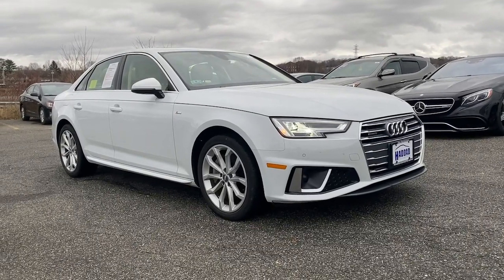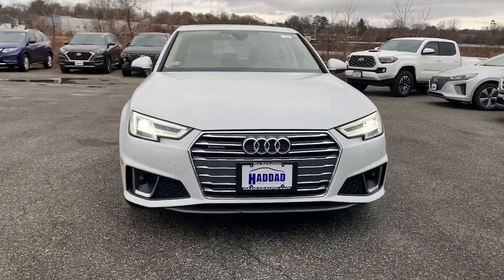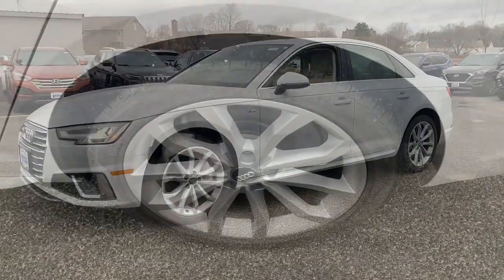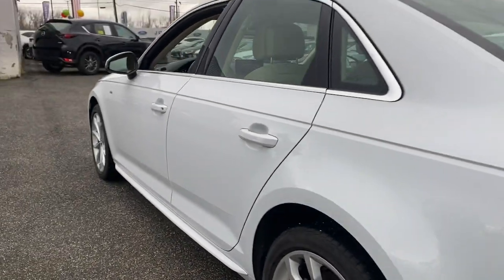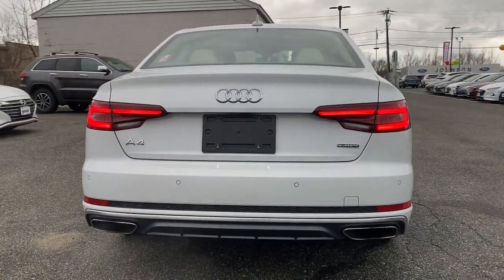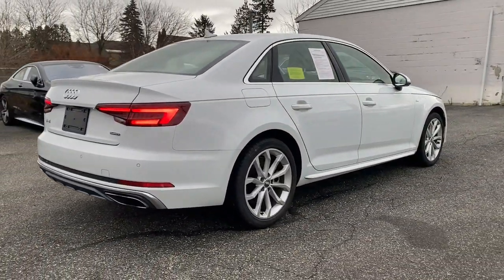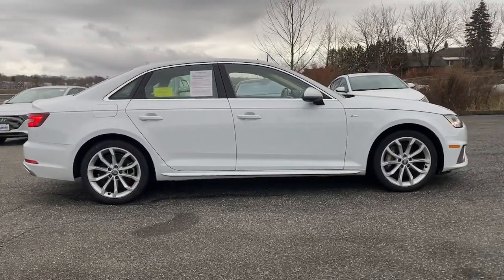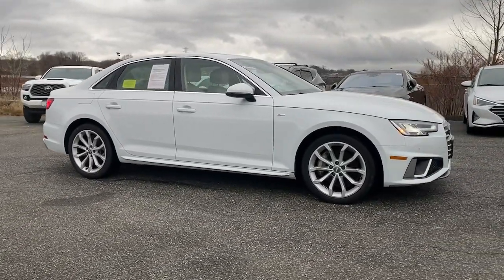2019 Audi A4 Pittsfield, Springfield, Northampton, Holyoke, Albany HHA4743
Glacier White Metallic Used 2019 Audi A4  available in 689 East Street, Pittsfield, Massachusetts at Haddad Hyundai. Servicing the Pittsfield, Springfield, North Hampton, Holyoke, Albany, MA area.

2019 Audi A4  - Stock#: HHA4743

Haddad Hyundai
689 East St

Priced below KBB Fair Purchase Price!brCARFAX One-Owner. Clean CARFAX.br2019 A4 Audi 2.0T Prestige quattrobr7-Speed Automatic S tronic quattro Atlas Beige/Gray Leather.brOdometer is 8305 miles below market average! 23/34 City/Highway MPGbr2.0L I4 TFSI DOHC quattro 7-Speed Automatic S tronicbrbrbrWE CURRENTLY HAVE OVER 300 USED VEHICLES IN STOCK!!